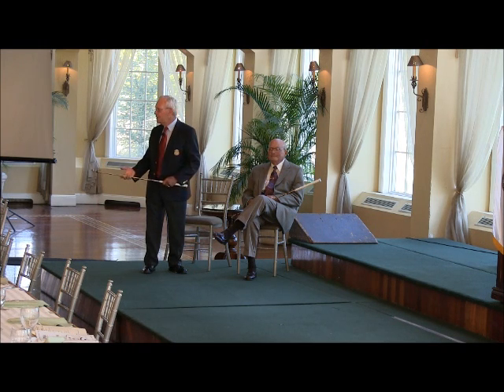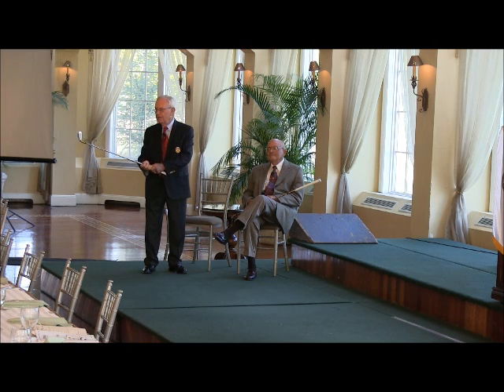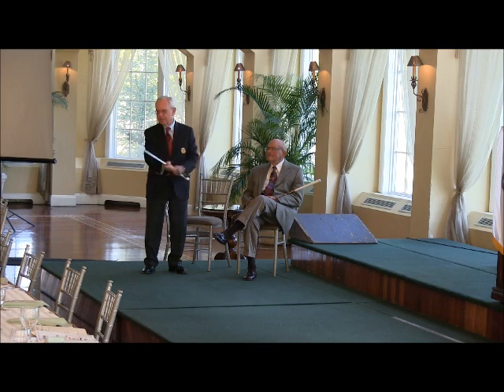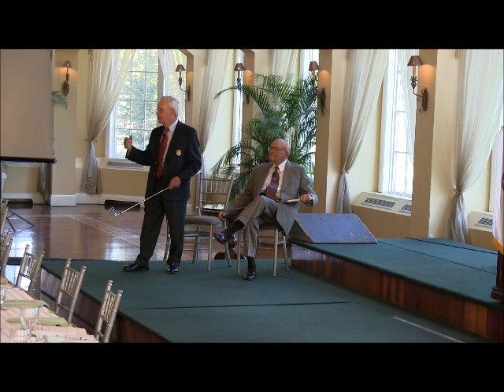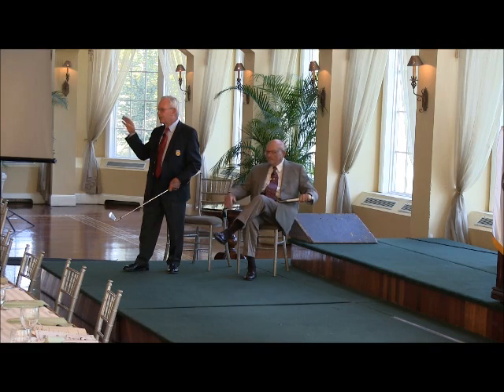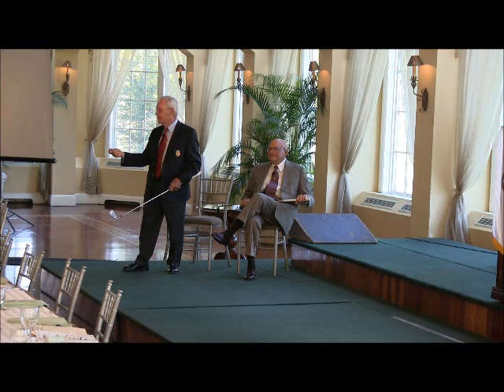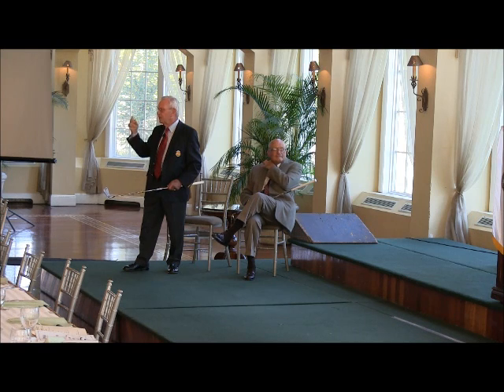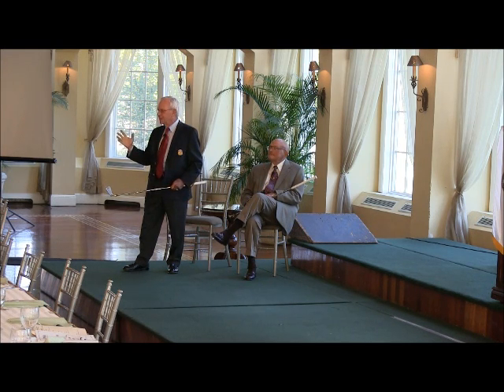'13 Fall Forum - Eddie Merrins on "Swinging the Handle"